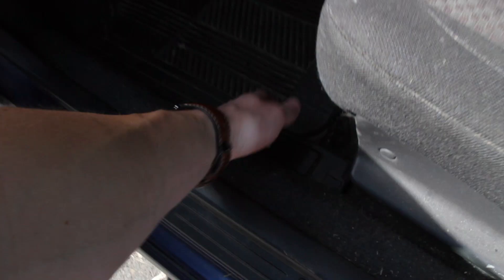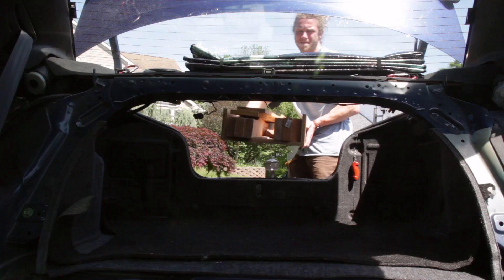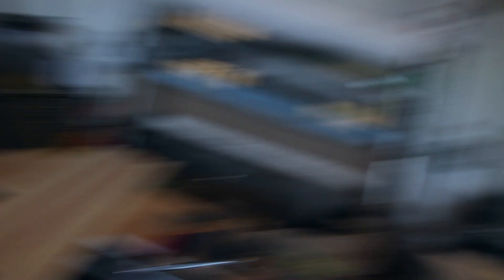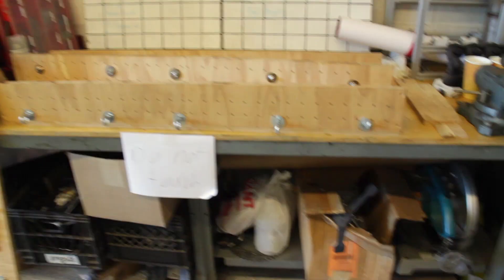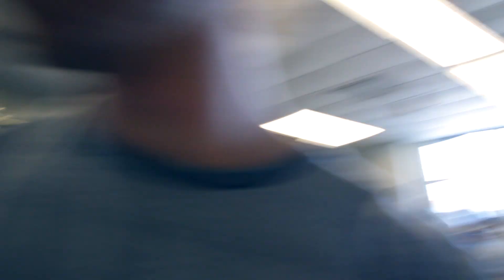Mechanical Engineer Student Design's and Builds A Longboard (Part 1)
My name is David Zimmer. I am a Mechanical Engineer student at Temple University. I have built longboards in the past but with no Summer 2018 internship I decided that I would create my own study and perfect a personal project that I completed more than eight times in the past. This is my attempt. Because of work and life this will not be every day. This series will be entertaining and educational.